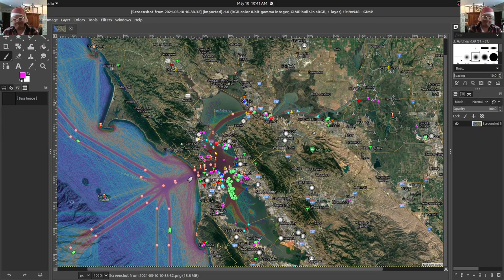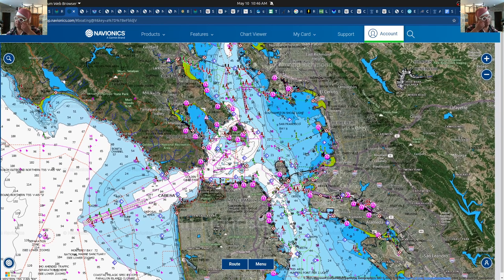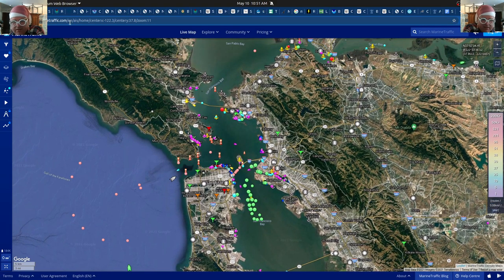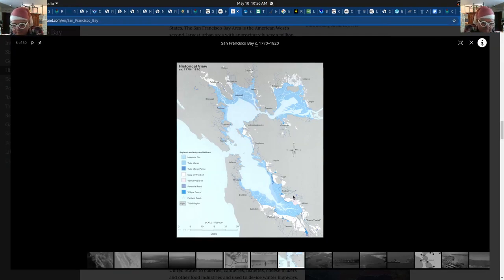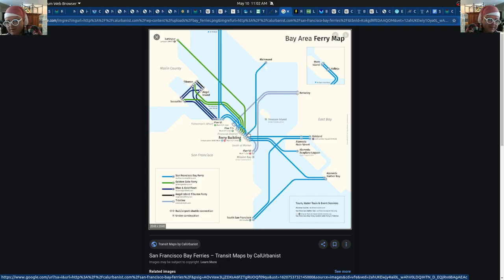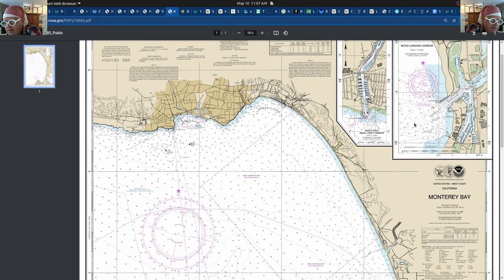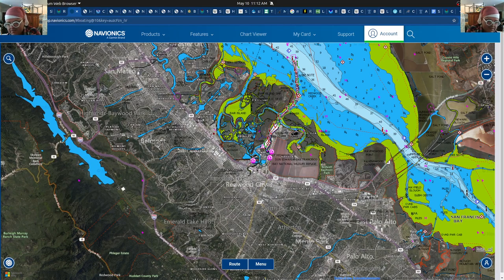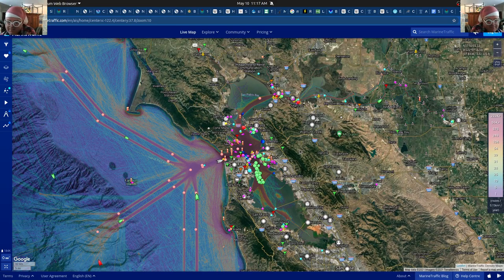Sailing in the San Francisco Bay Area! :)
My personal "links" list to nautical charts...

"live sailing the bay area document" i'm working on ..v (click)

Have fun!  Text me if you want to sail together!